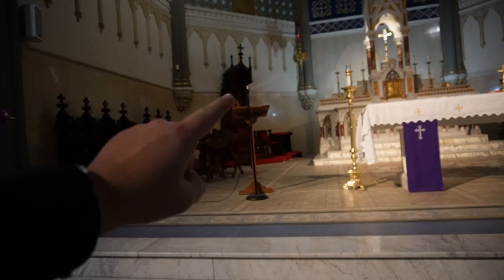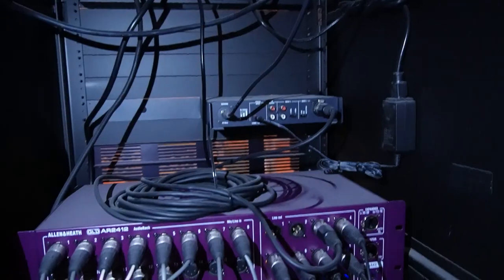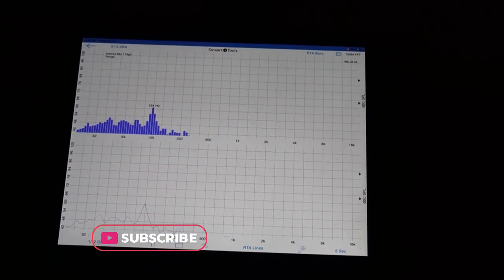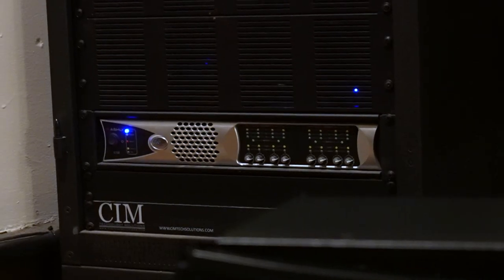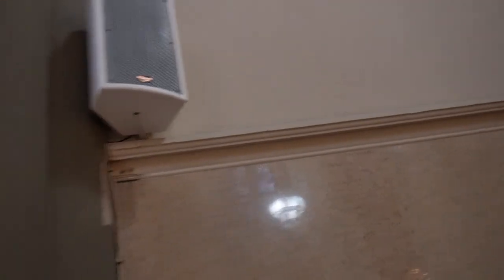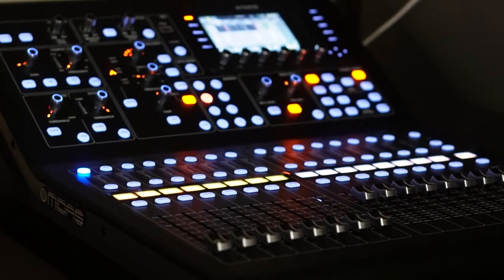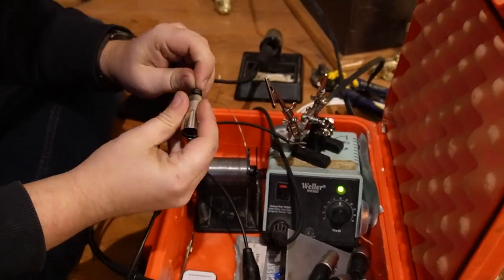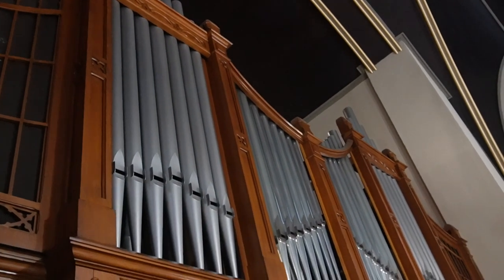Updating the oldest Catholic Church in Indianapolis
In this episode, we bring the Catholic Church's audio setup back into working condition. We worked with Saint John the Evangelist Catholic Church to bring their audio to a higher level.